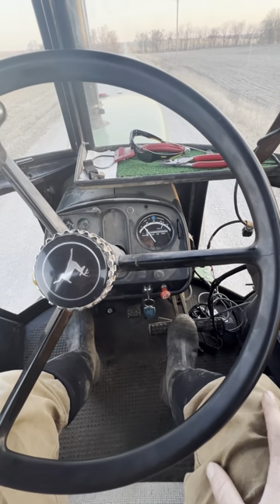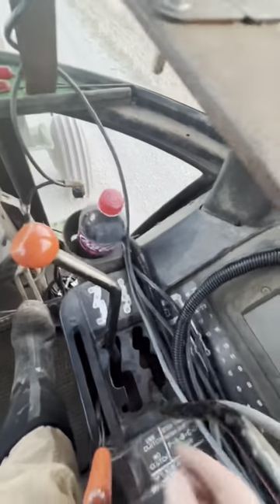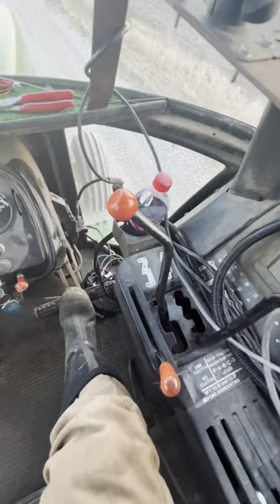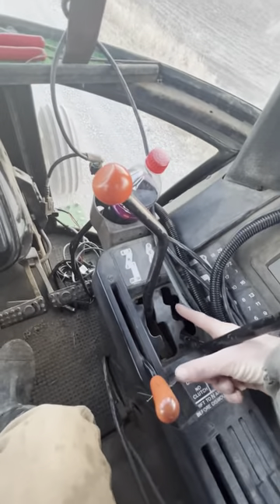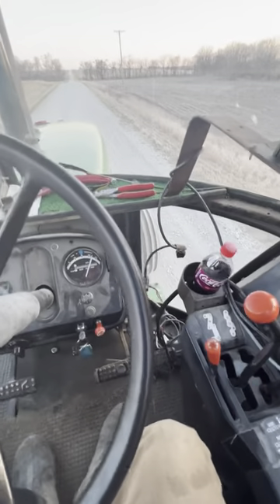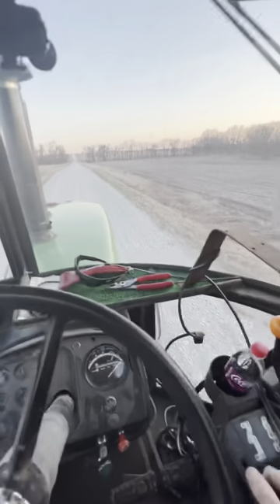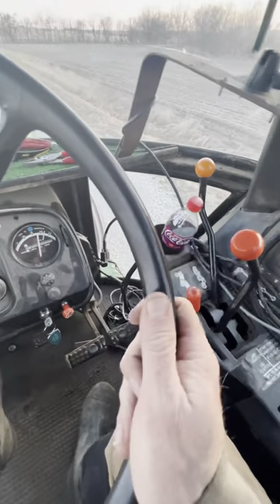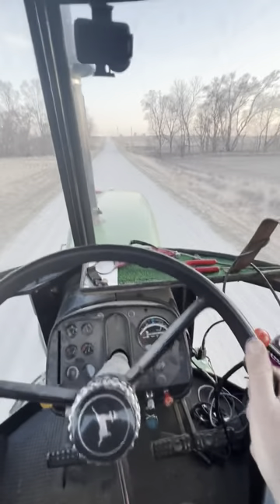Driving a Quadrange, extended version